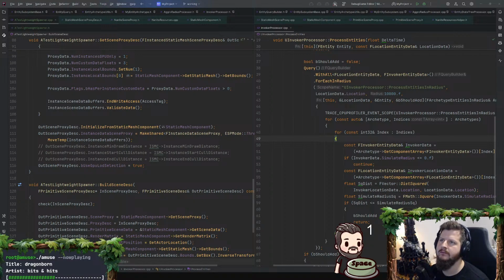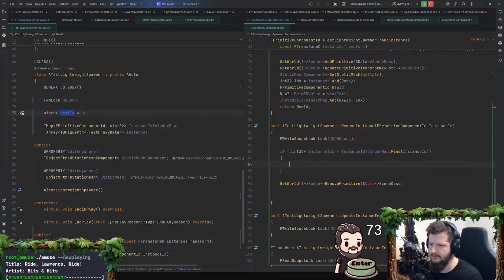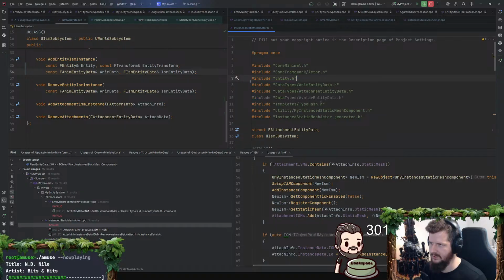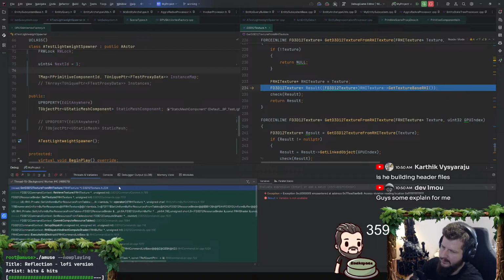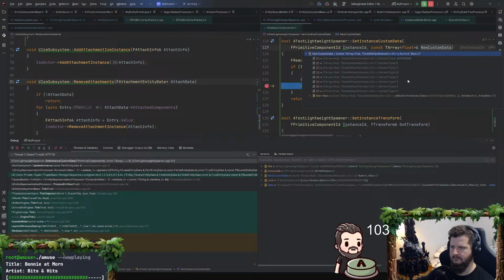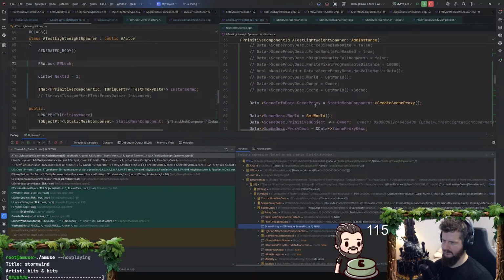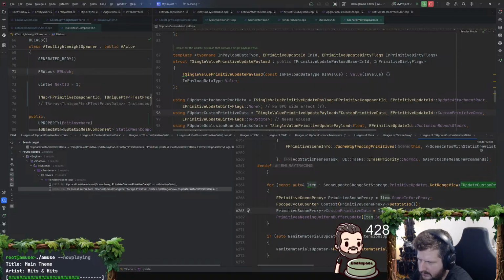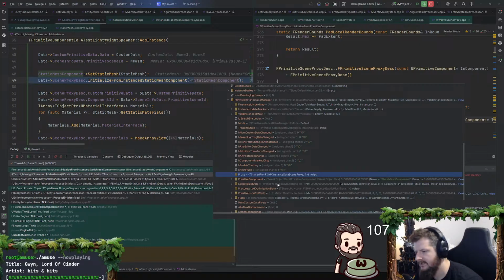[UE5] WE HAVE NANITE SCENE PROXY MESHES NOW